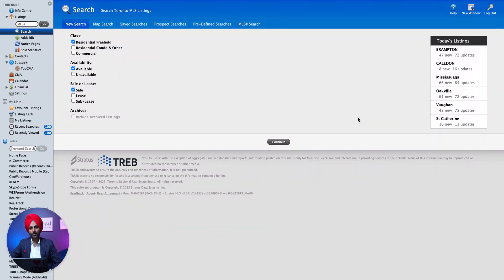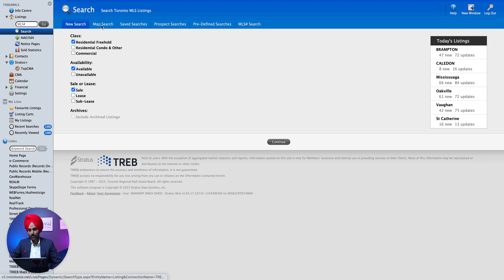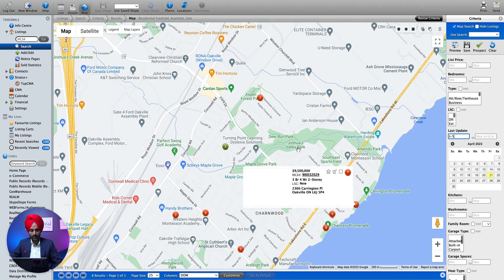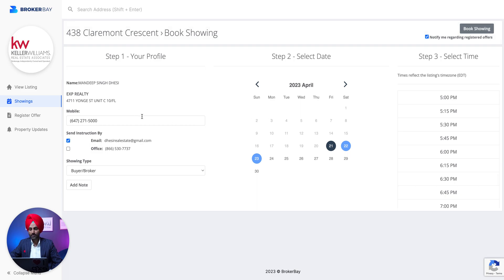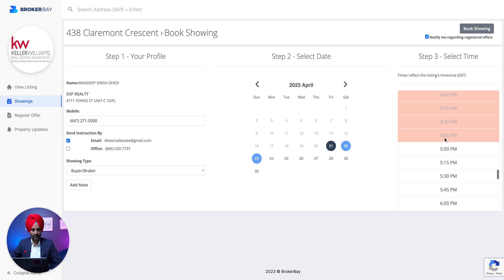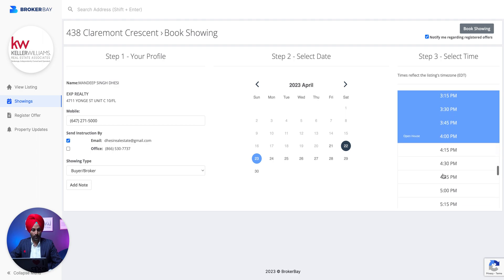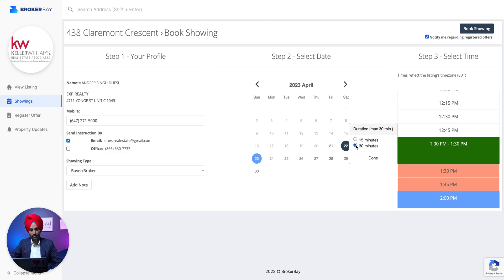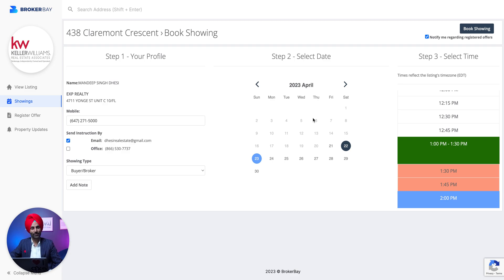How to book showings using Broker Bay in TREEB Real Estate Board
Are you a real estate agent in the Toronto area looking to book showings for your clients using the Toronto Real Estate Board's Broker Bay system? Look no further! In this step-by-step tutorial, we'll guide you through the process of booking showings using Broker Bay. From logging in to the system to scheduling your clients' appointments, we'll cover everything you need to know to streamline your showing booking process and ensure a smooth experience for both you and your clients. With clear and concise instructions, you'll be able to master the Broker Bay system in no time and impress your clients with your efficiency and professionalism. Don't miss out on this essential guide for real estate agents in Toronto!